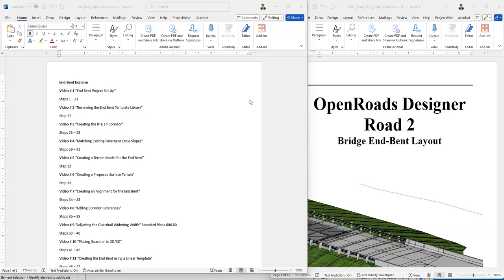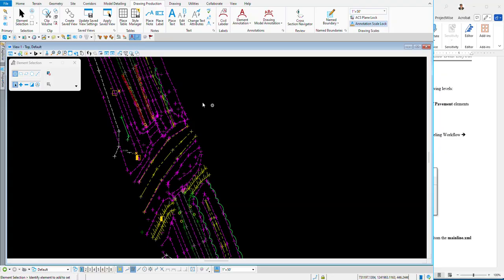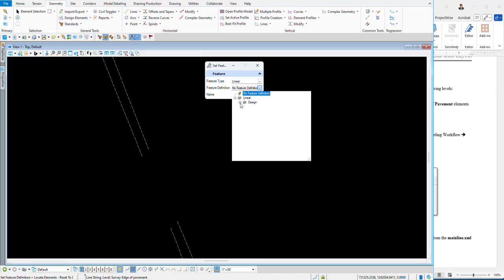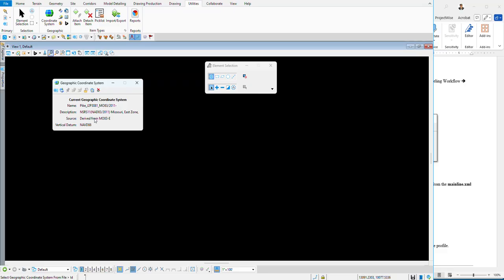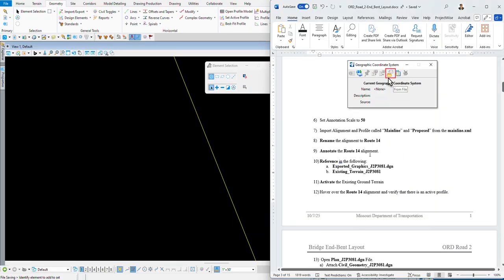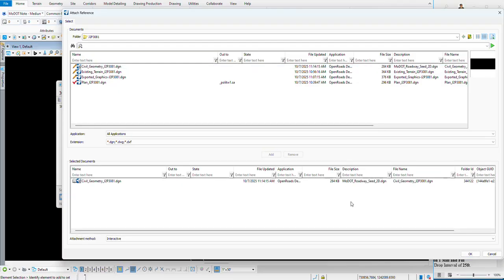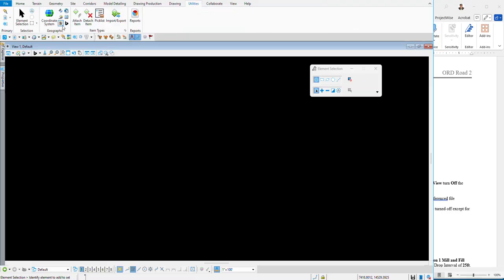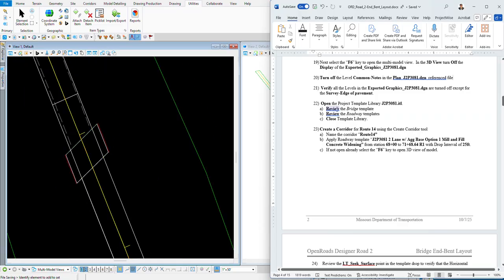01 End Bent Project Set Up